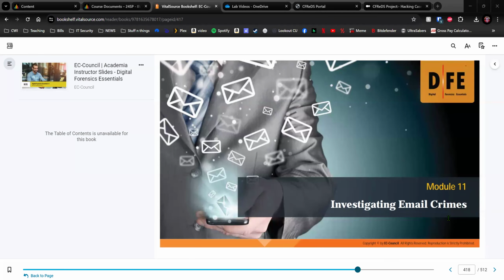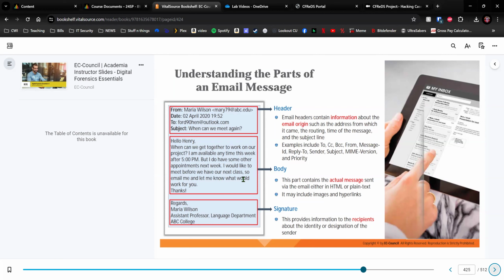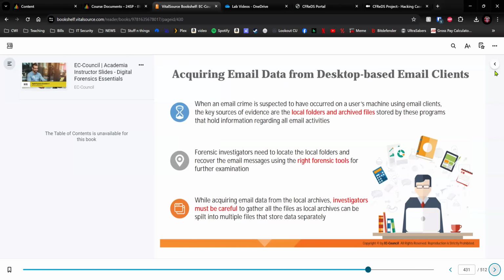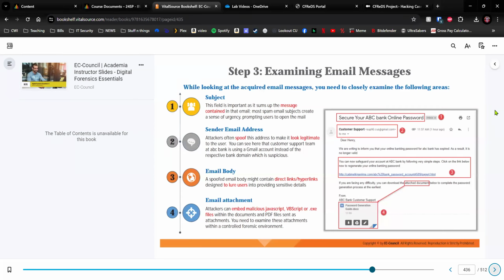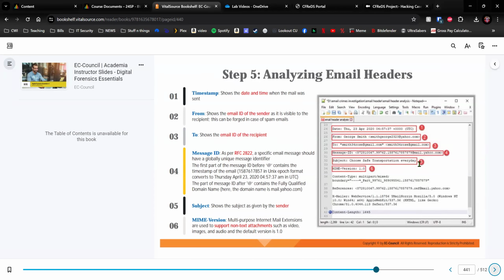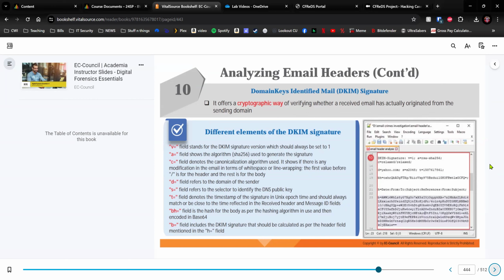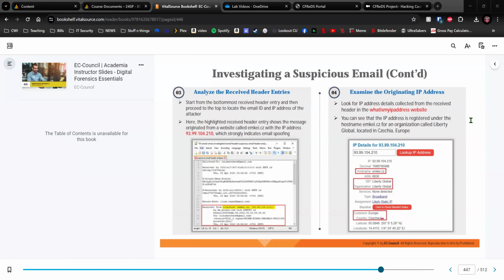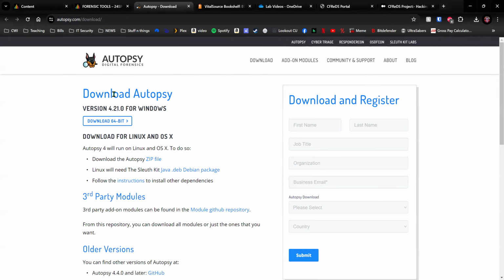CSEC 257-002R April 24, 2024